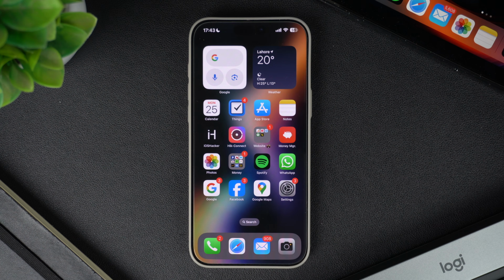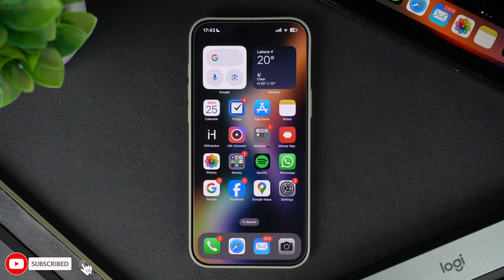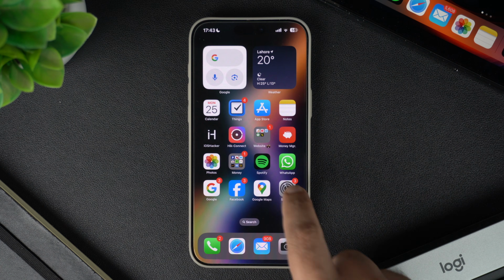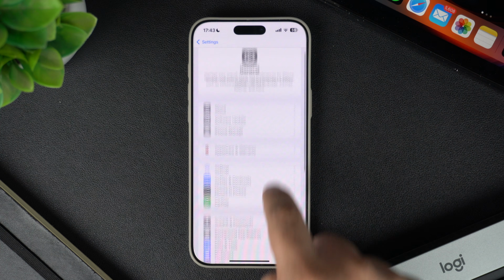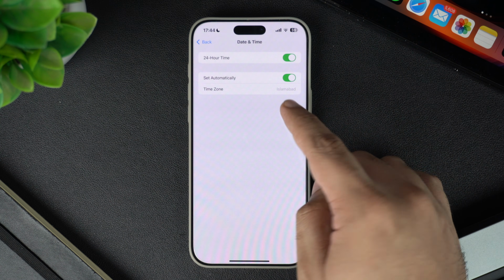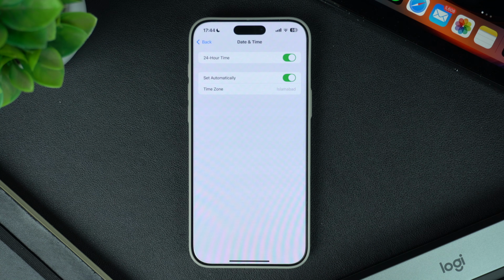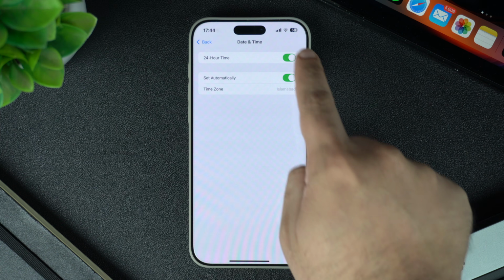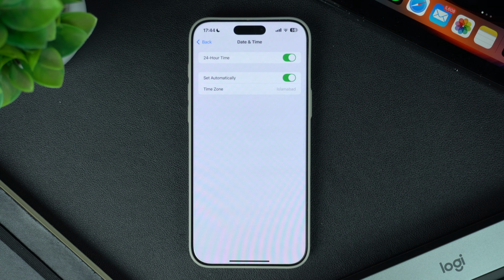How To Change Clock Format On iPhone 16 | 12-Hour And 24-Hour Formats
In this tutorial, we show you how to change clock format on iPhone and switch between 12-hour and 24-hour clock formats. Whether you prefer AM/PM style clock format or the military style 24-hour format, this guide will help you.

You can follow these steps on any iPhone model including iPhone 16, iPhone 15, iPhone 14, and older models. These steps work on all versions of iOS including iOS 18, iOS 17, iOS 16, and more.